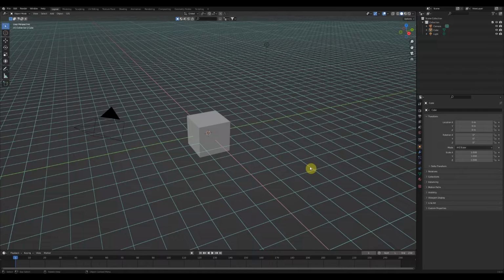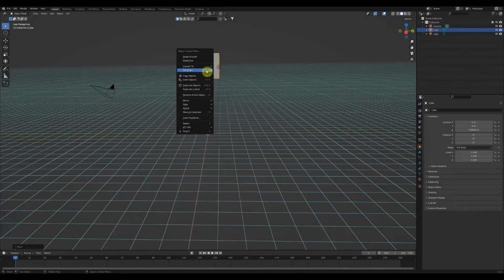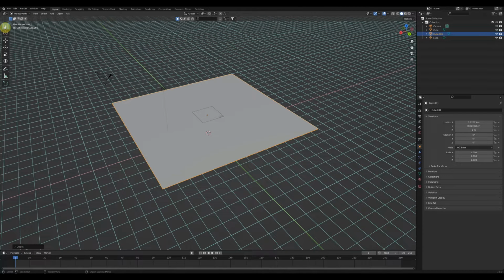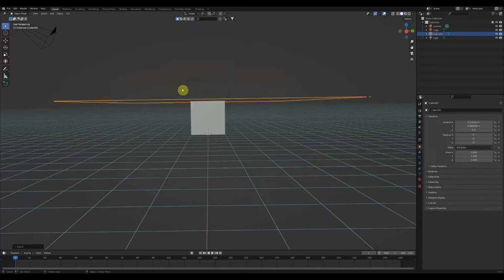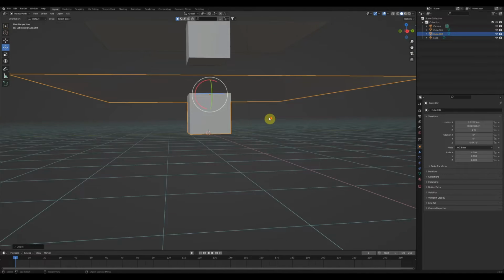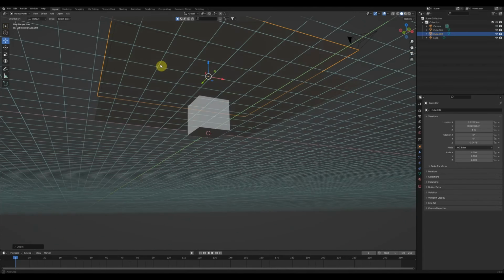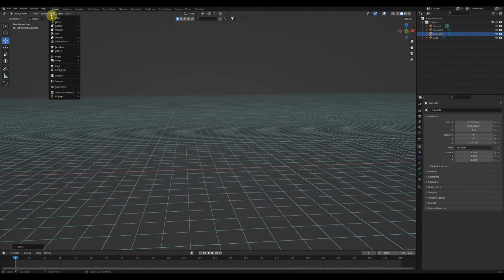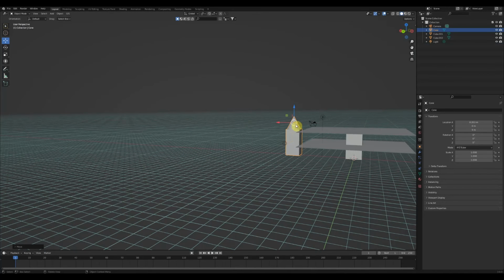Drop it addon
This is the drop it addon that was featured in my what are addon video
steps to download
Step 1: go to the link
Step 2:  set price to 0
and done